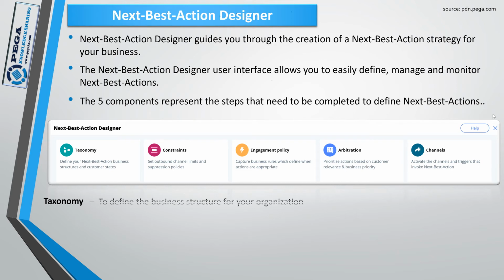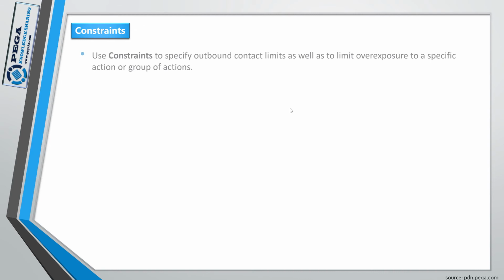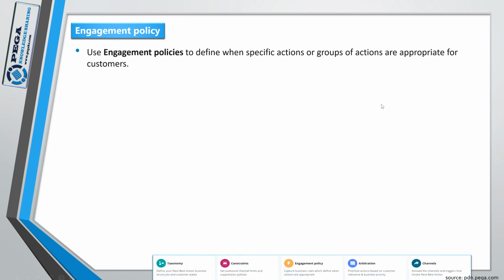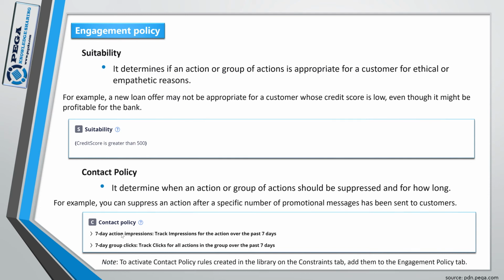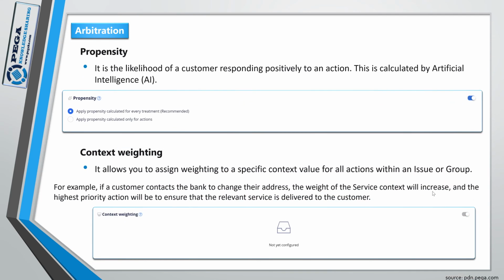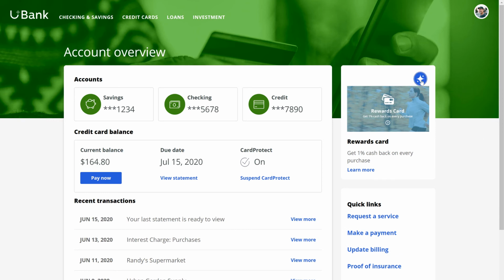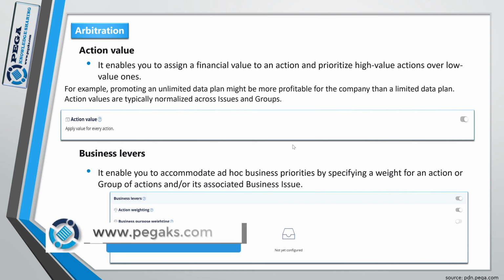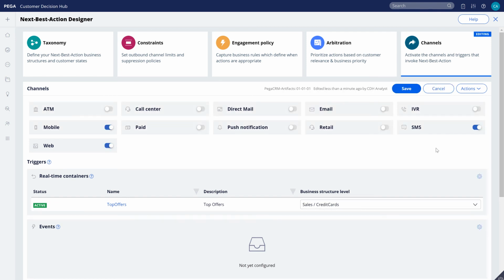Next Best Action Designer Pega 8 - Pega Infinity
Next-Best-Action Designer

Next-Best-Action Designer guides you through the creation of a Next-Best-Action strategy for your business.

The Next-Best-Action Designer user interface allows you to easily define, manage and monitor Next-Best-Actions.

The 5 components represent the steps that need to be completed to define Next-Best-Actions..

Taxonomy, Constraints, Engagement policy , Arbitration, Channels

Use the Taxonomy component to define the hierarchy of Business Issues and Groups to which an action belongs.

Use Constraints to specify outbound contact limits as well as to limit overexposure to a specific action or group of actions.

Use Engagement policies to define when specific actions or groups of actions are appropriate for customers.

Use Arbitration to determines how the Customer Decision Hub prioritizes the list of eligible and appropriate actions that come out of each group.

Use Channels to enable Next-best-Actions to be delivered via inbound, outbound and paid channels.